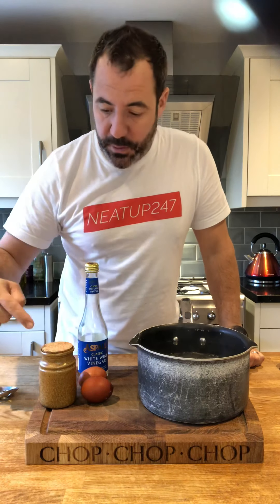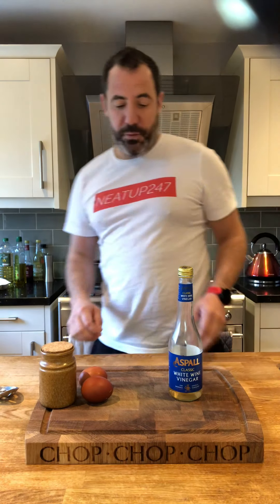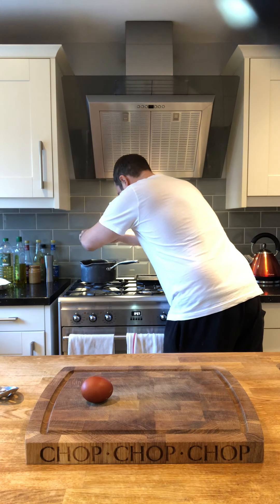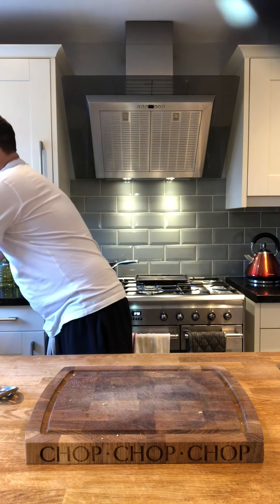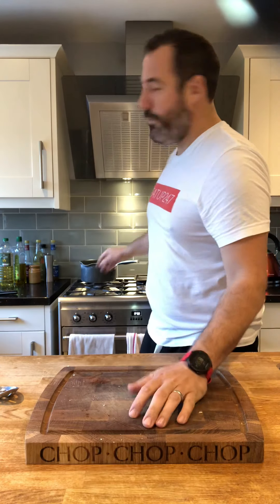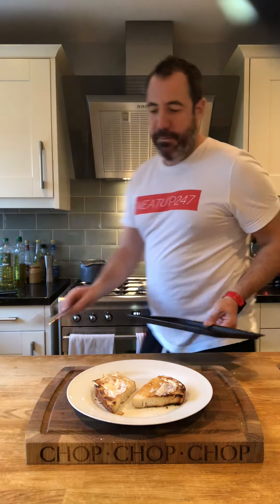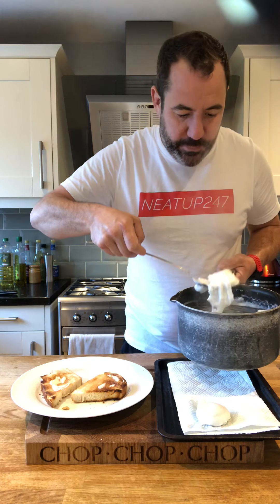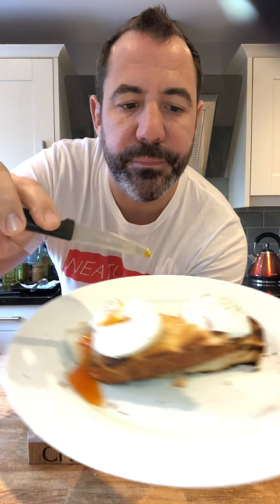Perfect Poached Eggs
Starting my journey with a simple lesson in poaching eggs. A LOT of people ask and many have different ways of nailing the perfect poached egg. TIA